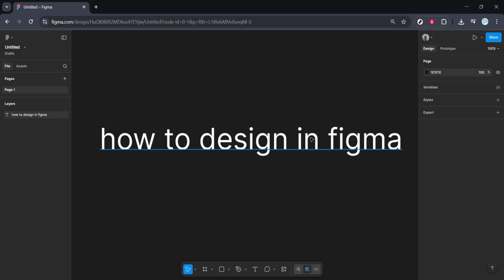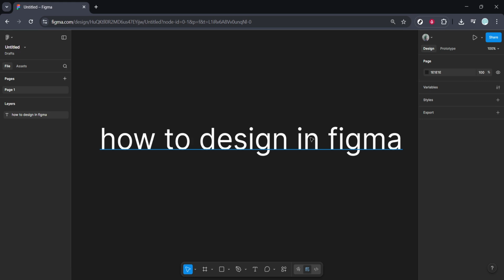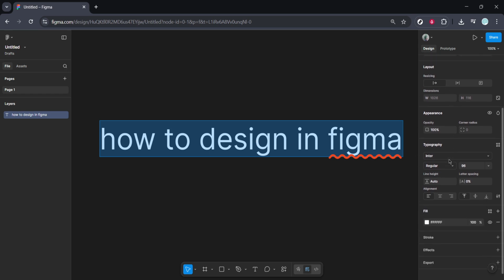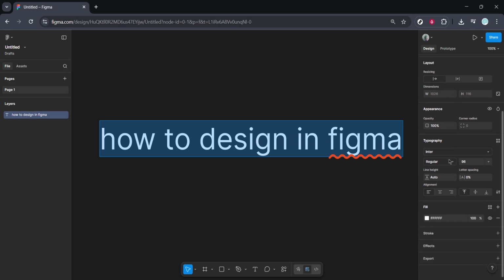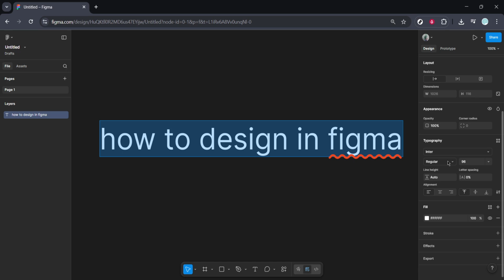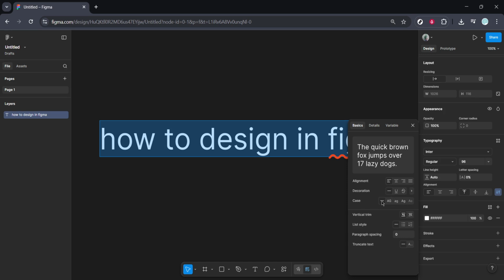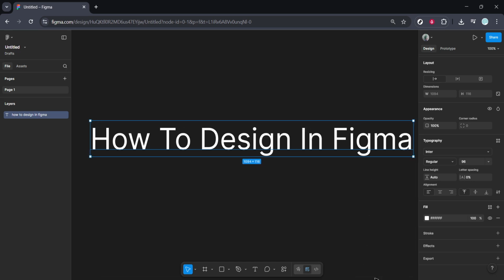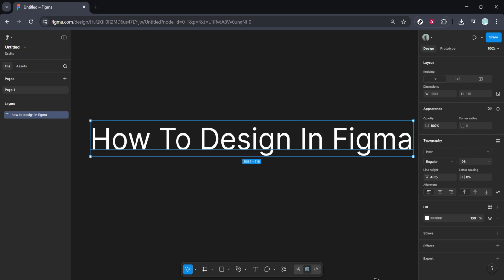How To Make A Title Case In Figma (Easy Guide)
In this video, we discuss typography figma best practices and how to make a title case in figma instantly. We explore text casing options and recommend a text transform plugin to help you capitalize titles and maintain design consistency.

00:00 Intro
00:04 Why Title Case is Crucial for Design
00:37 Step 1: Select Your Text Layer
01:04 Locate Type Settings Panel
01:40 Step 2: Locate and Select Title Case Option
02:29 Understanding Title Case Rules